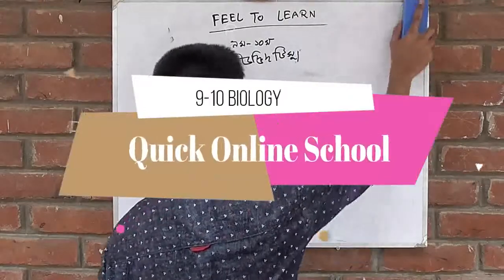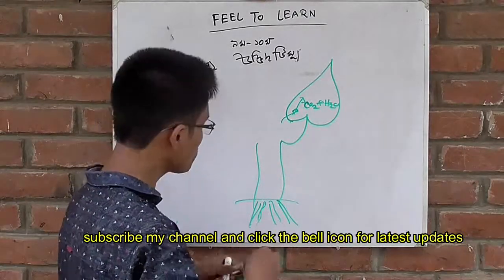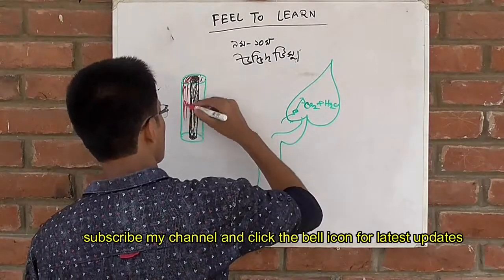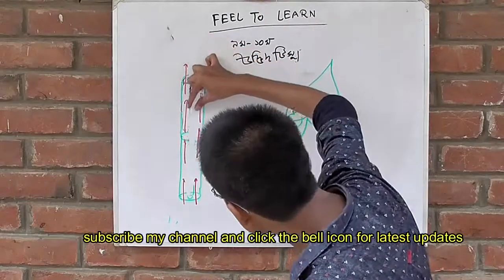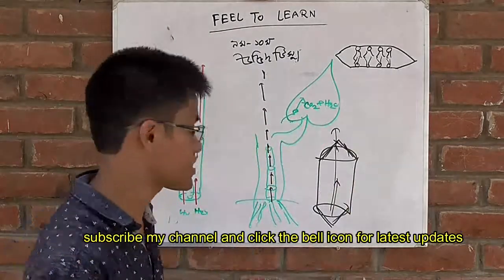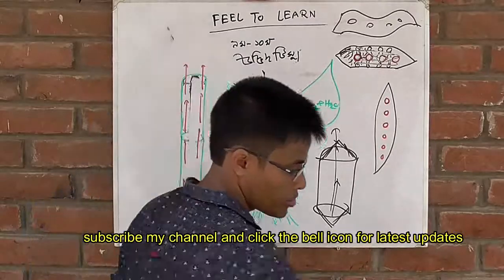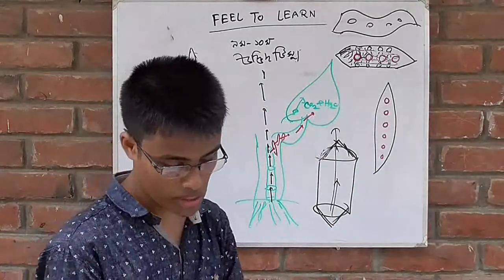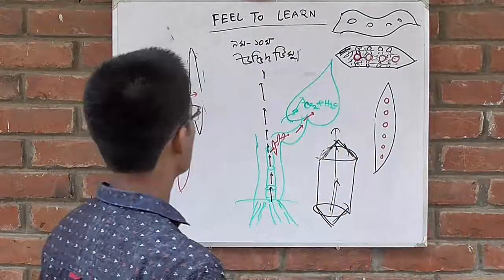২.৯.উদ্ভিদ টিস্যু,জাইলেম,(Plant Tissue, Xylem),SSC Biology Chapter 2